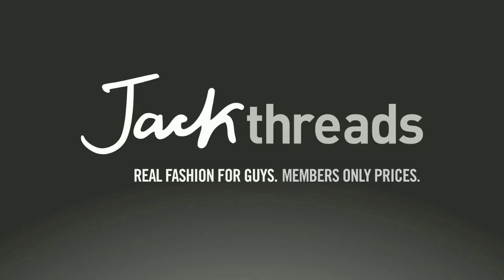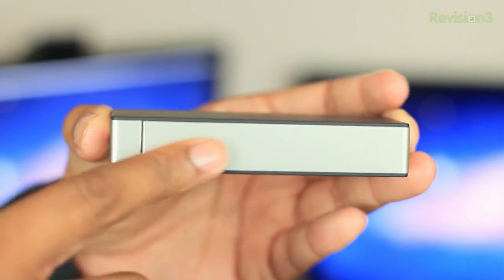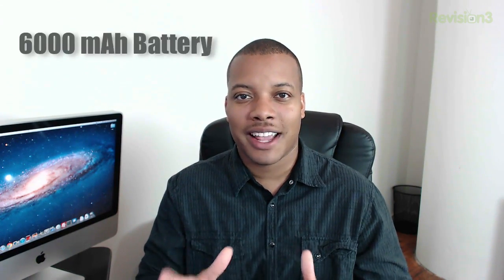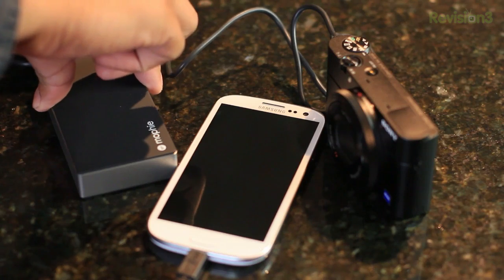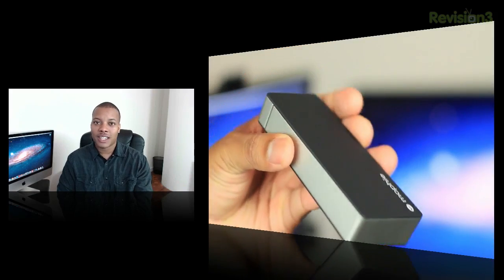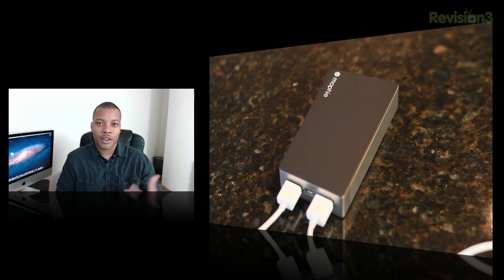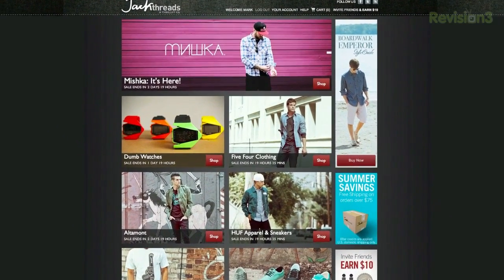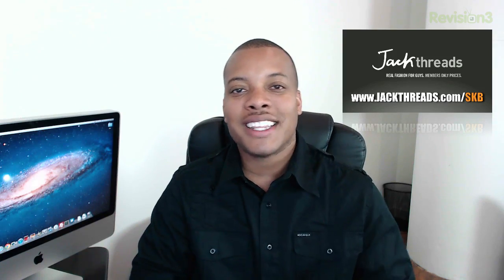Review: Mophie Juice Pack Powerstation Duo